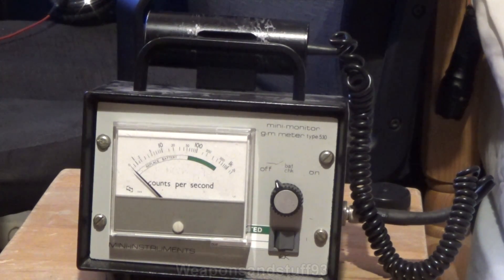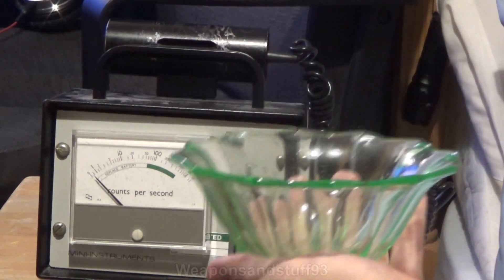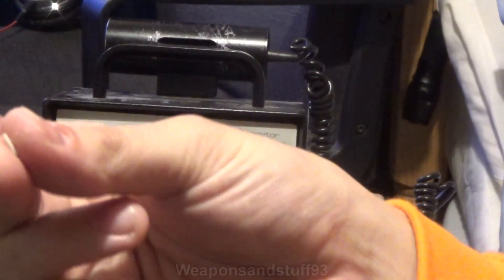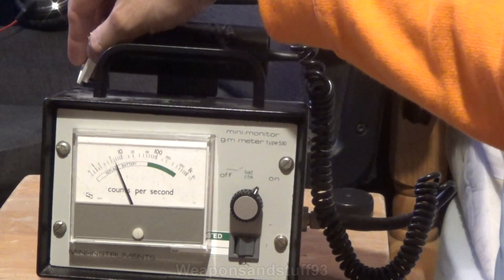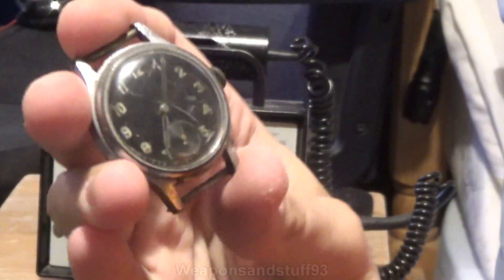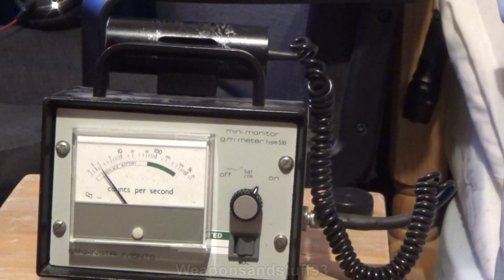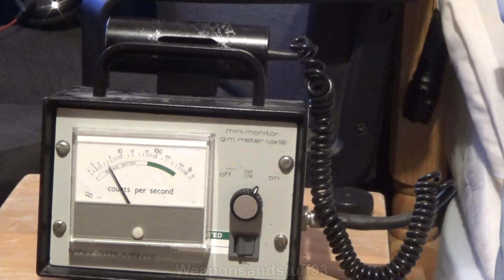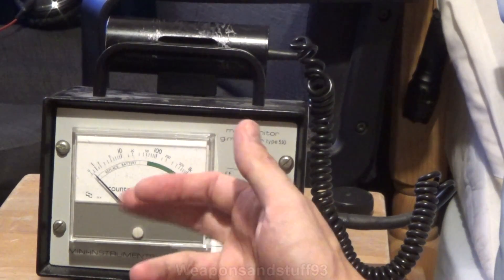Radioactive Items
My Radioactive items with a Geiger Counter demonstration of each. Including Fiestaware, Uranium glass, Radium watch dials, Uranium ore and a Thorium lamp mantle.